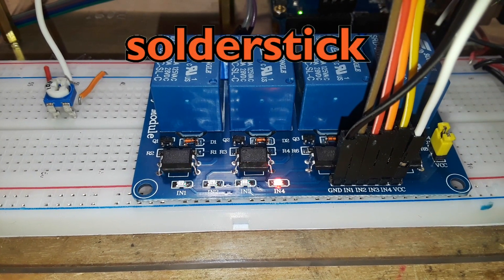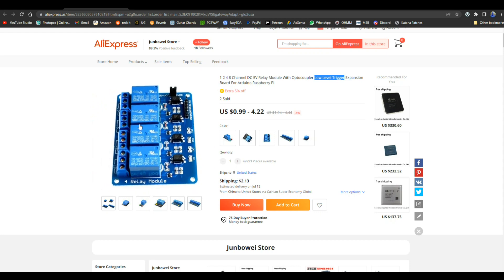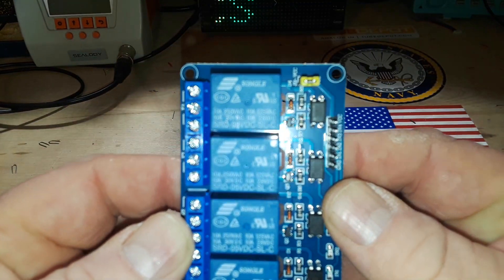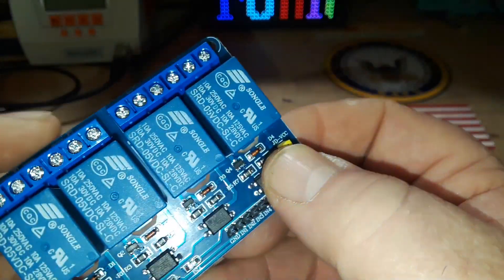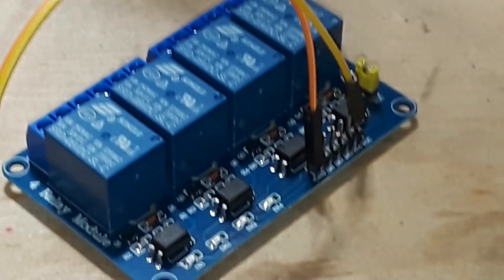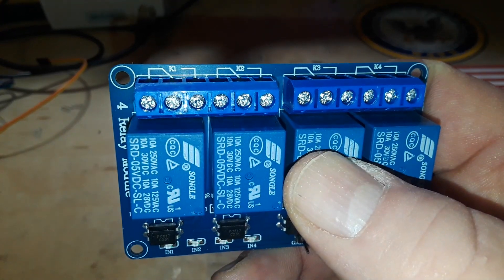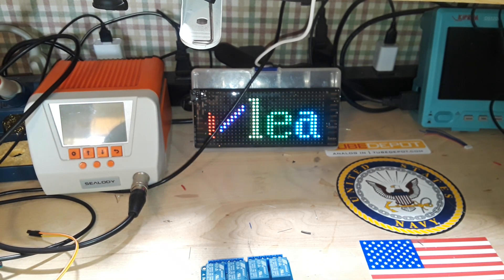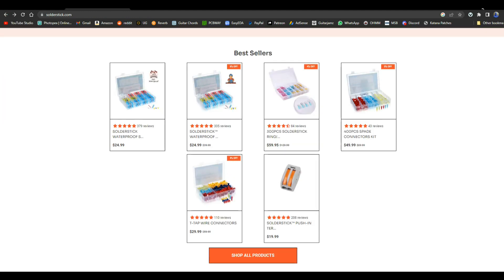AllieExpress Relay Board sponsored by Solderstick Wire Connectors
in this video we look at a really nice 4 unit relay board from AllieExpress. Here is a link for you

I like this board as it has anti-tracking slots, flyback diodes, low active, and it is soldered very well.

Here is a link to the code I wrote to test/burn in the board: